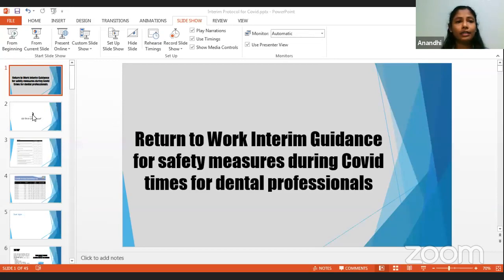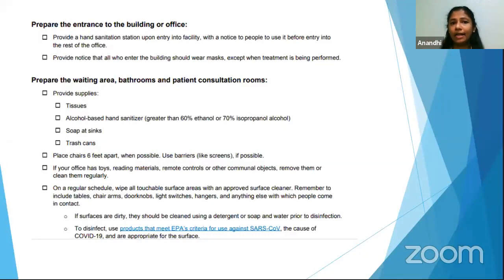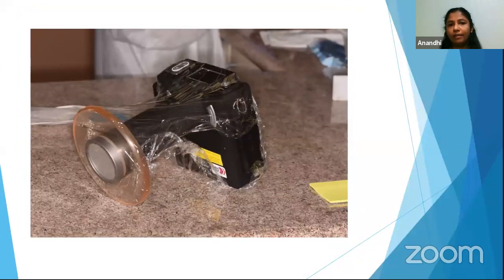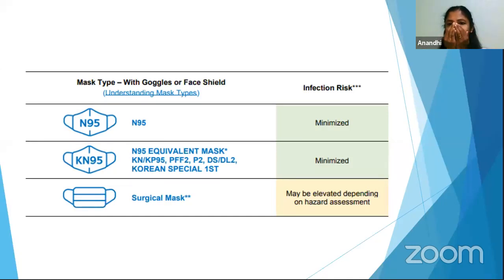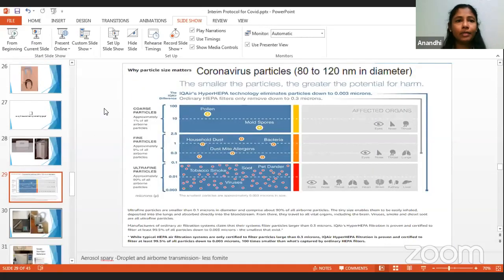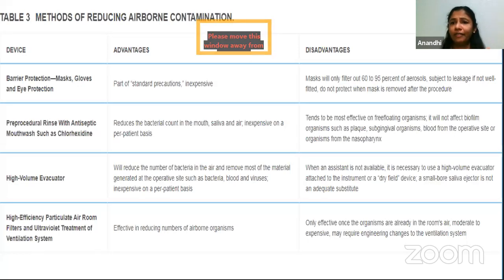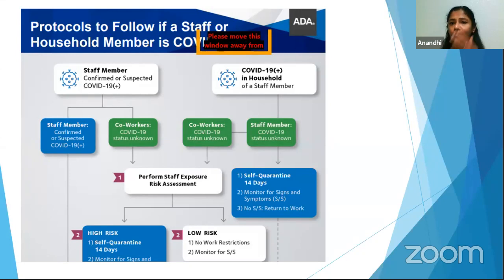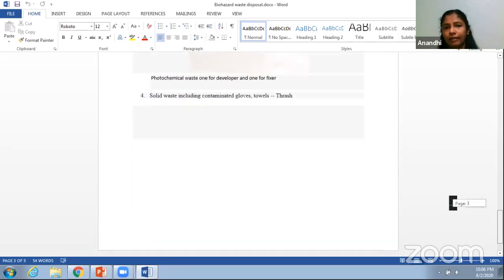safety protocols in covid era in dentistry